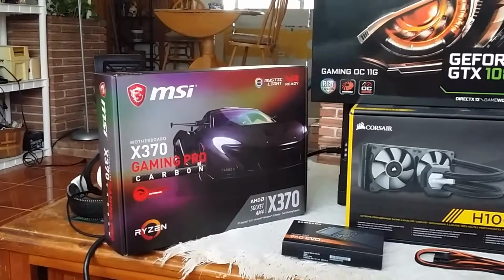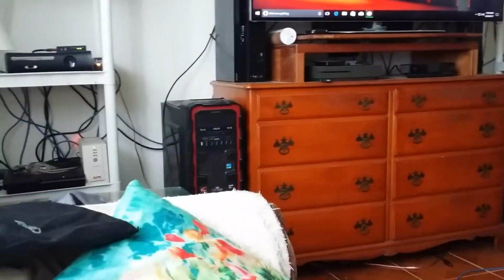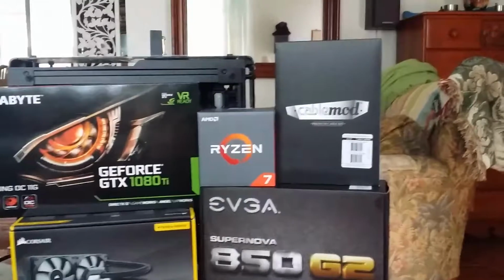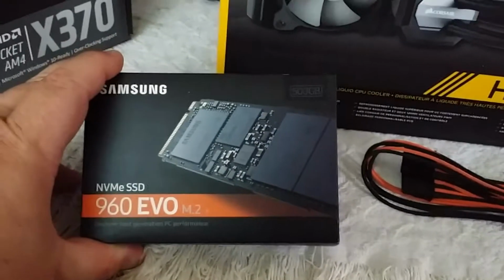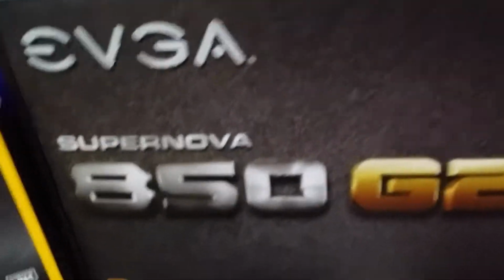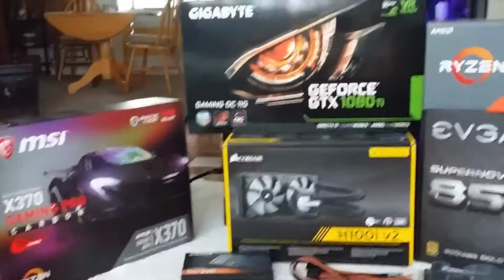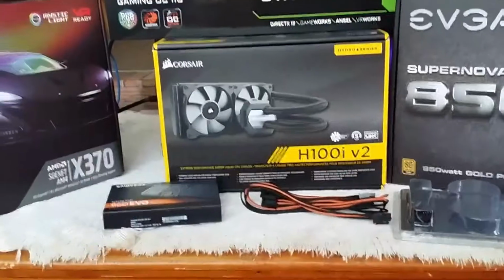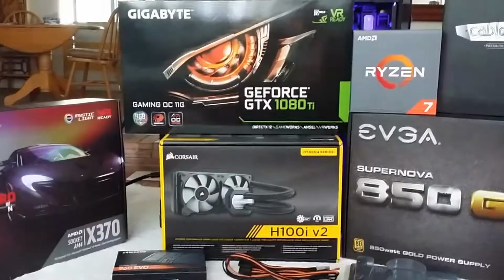RYZEN 7 1700 build parts list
Parts I used to build my new RYZEN 7 system